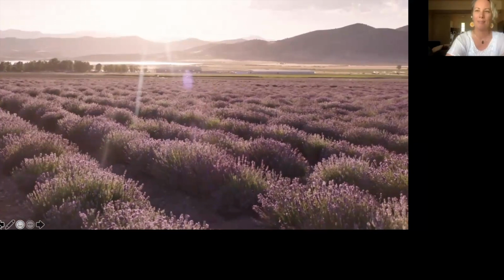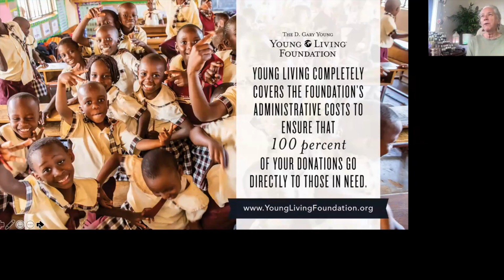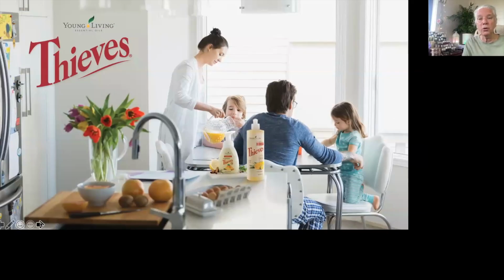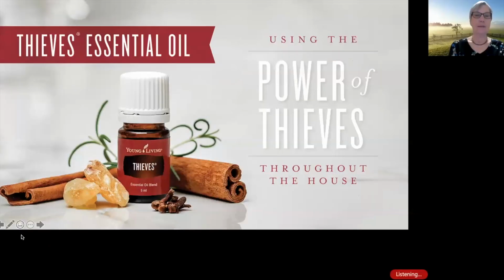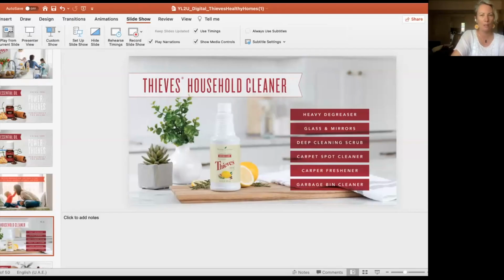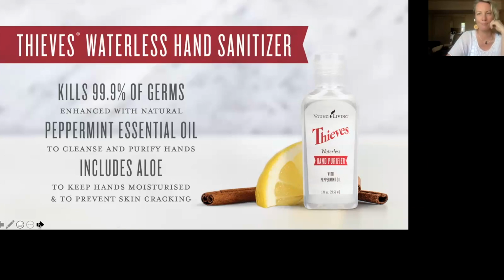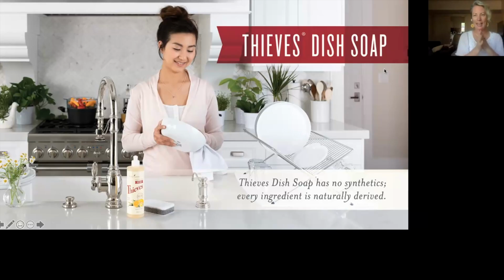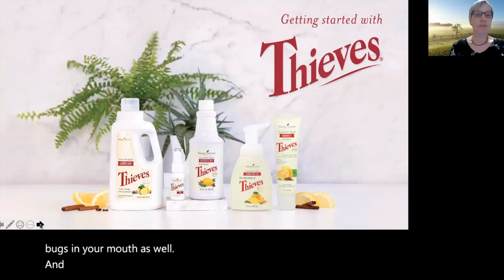Bye Bye Mould, Hello Healthy Home | Thieves Oil & Essential Oils for Your Home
Learn how to create a healthy, chemical-free home using essential oils in this informative masterclass! Discover how Young Living Thieves Oil and the Healthy Home Starter Bundle can help banish mould, reduce toxins, and support a cleaner, safer environment for you and your family.

In this session, you’ll learn:

How Thieves Oil and other essential oils work to cleanse your home naturally

Tips for using oils safely to reduce mould, bacteria, and nasty chemicals

How the Healthy Home Starter Bundle can support your daily cleaning and wellness routines

Simple, practical techniques to maintain a healthy, chemical-free home